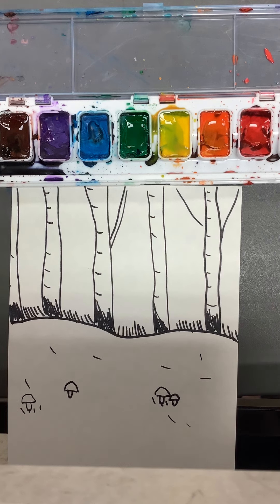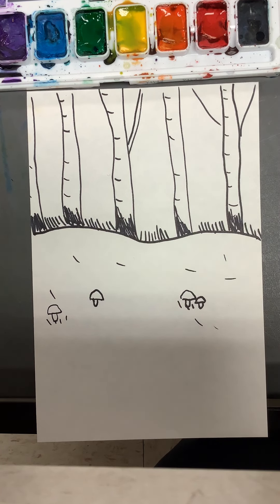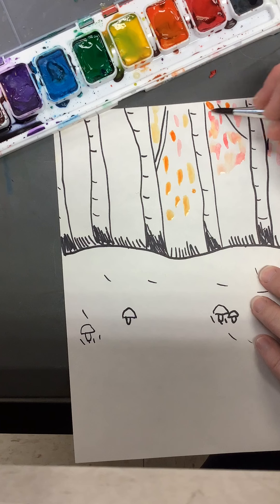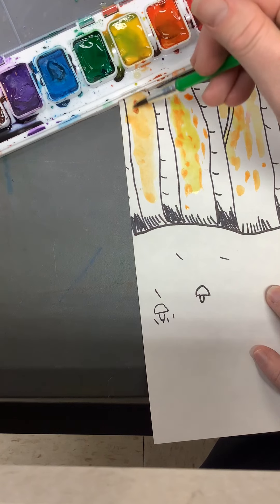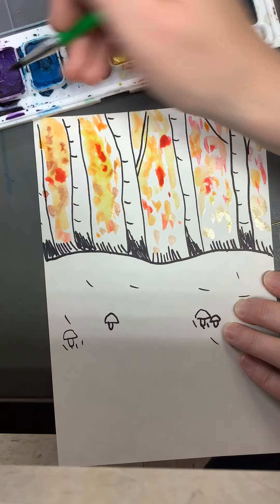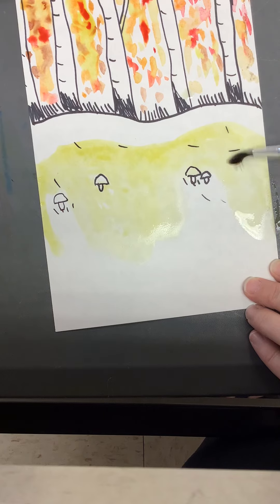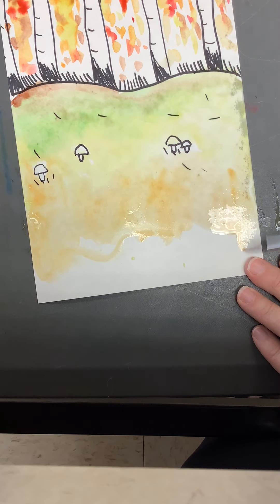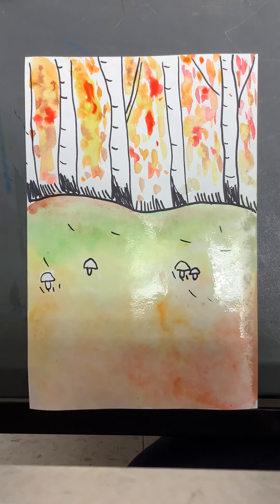Watercolor Fall Landscapes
Painting in my fall landscape using watercolors.